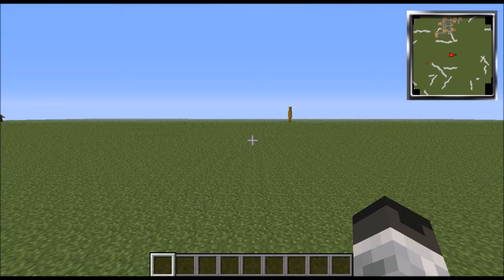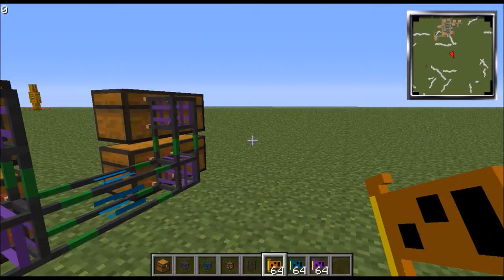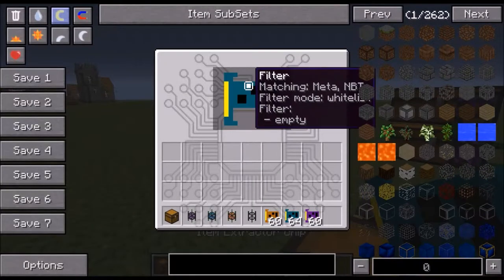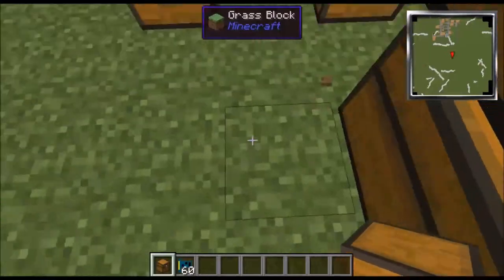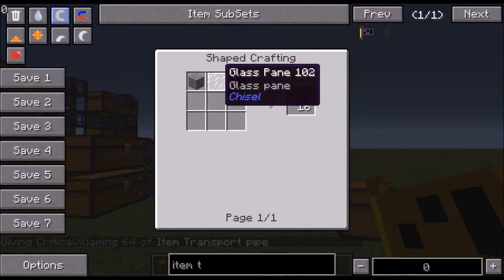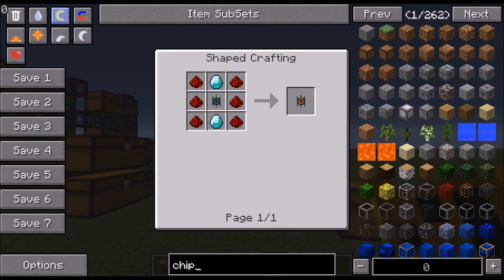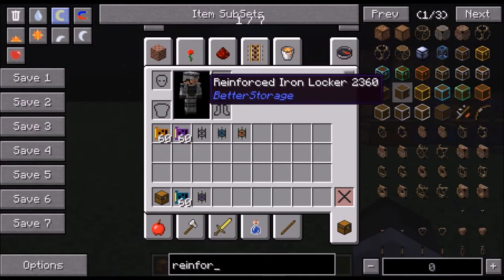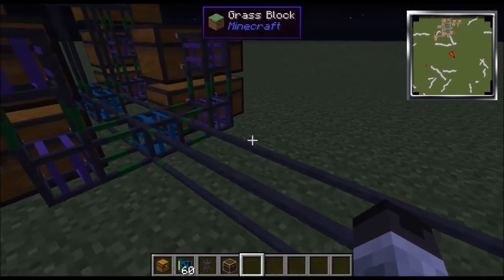Attack of the B-Team - How to Setup Your Computerized Storage System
This is a tutorial on how to setup the computerized storage system on Attack of the B-Team from the Project Red mod.